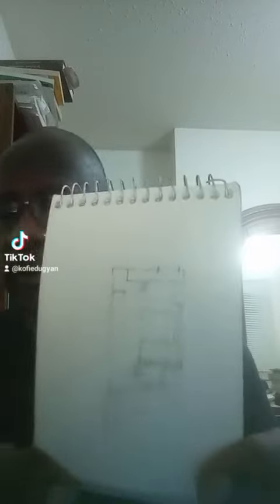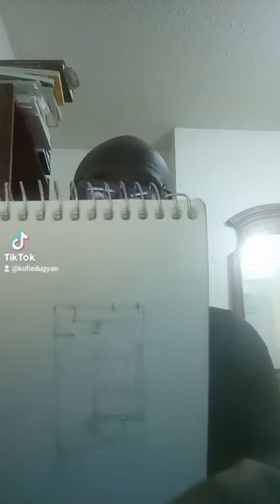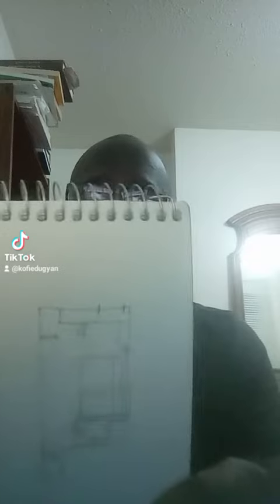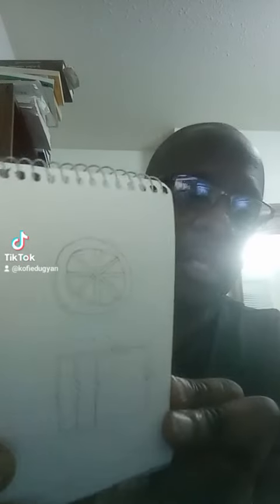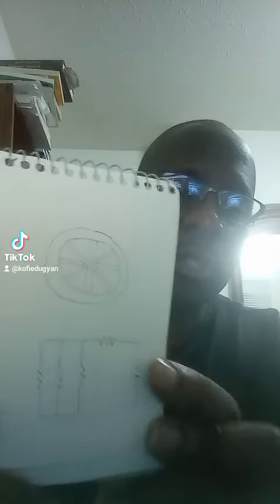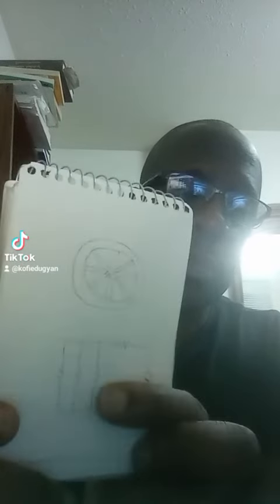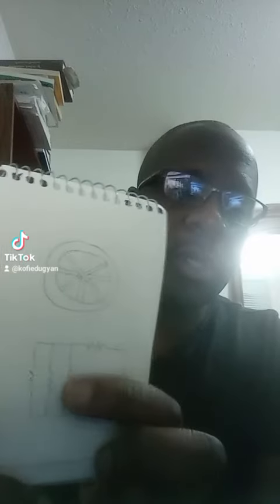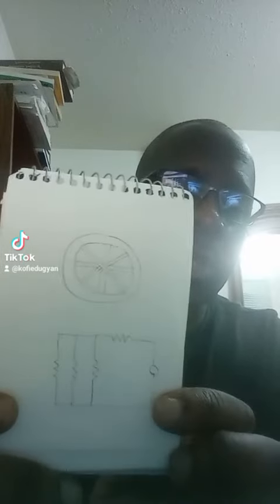Repeat Drawings 2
Just showing off some  more drawings that I drew before.